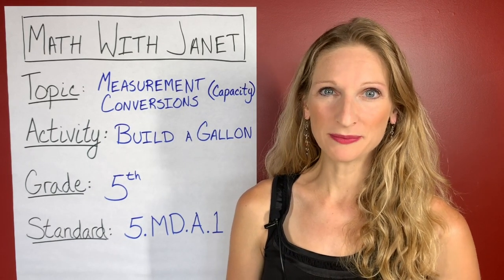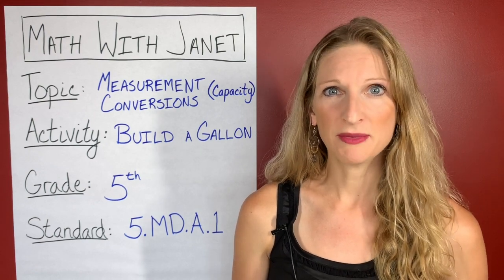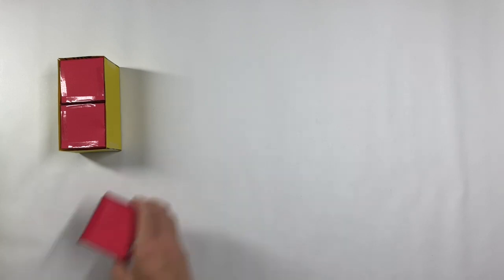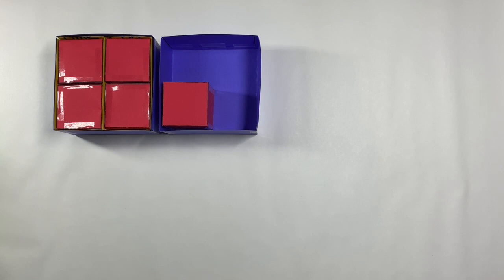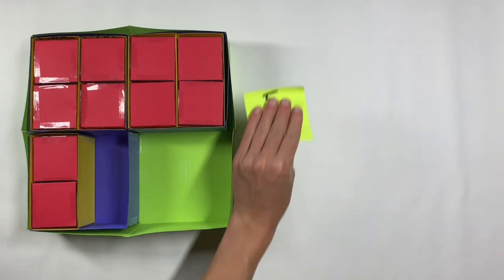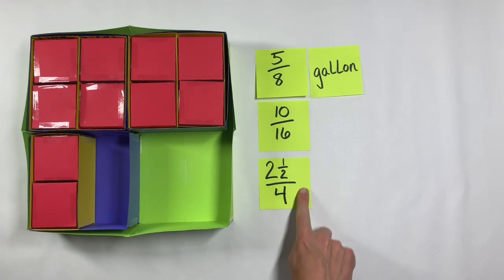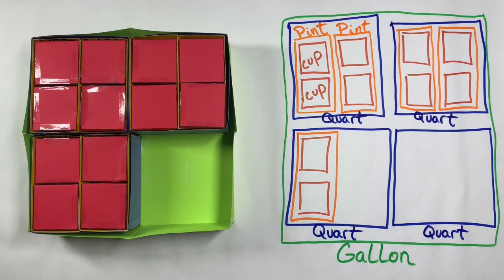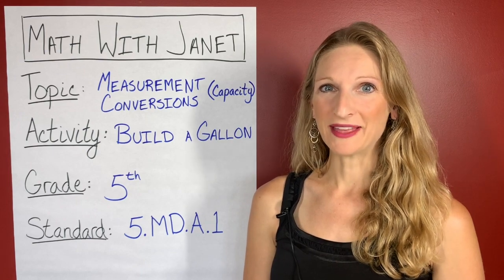Math With Janet: Build A Gallon 5MDA1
Students will use concrete manipulatives to explore relationships between capacity units (cups, pints, quarts, gallons) and to describe quantities in a variety of ways.